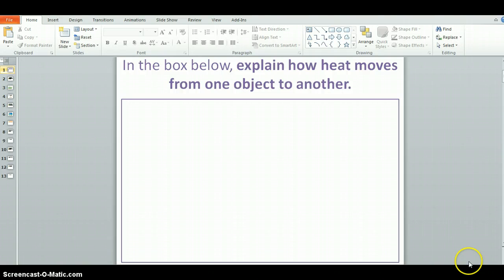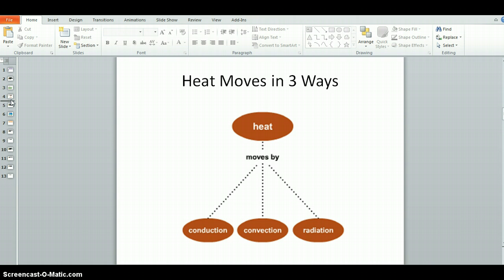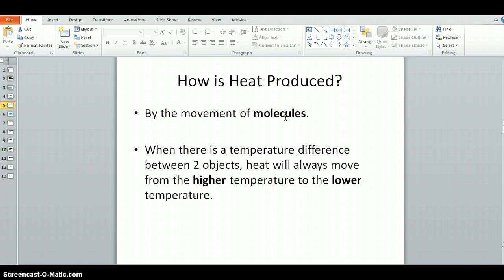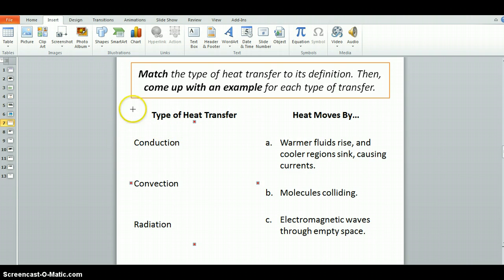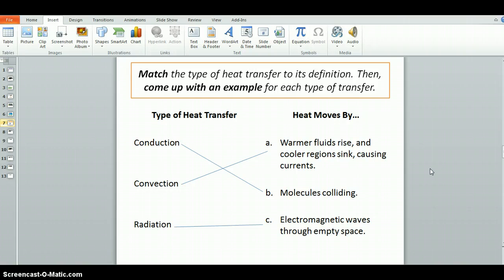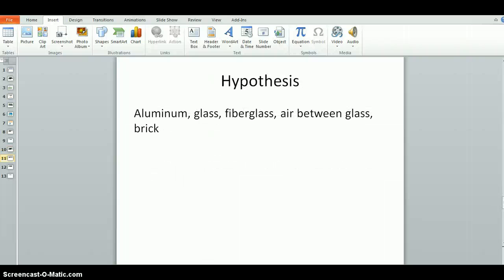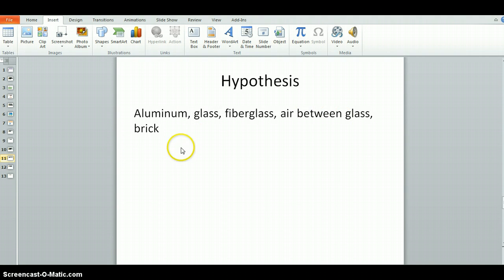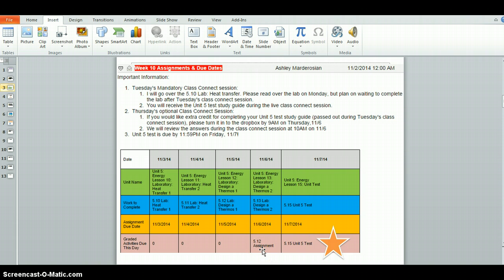Physical Science 11/4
Class connect recording of physical science b from 11/4.